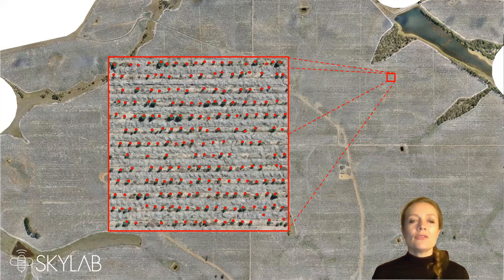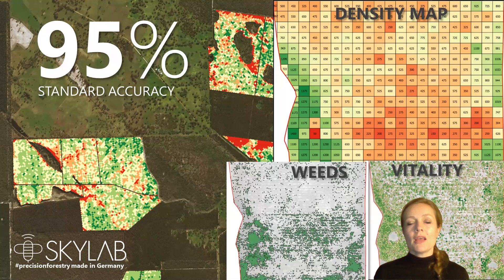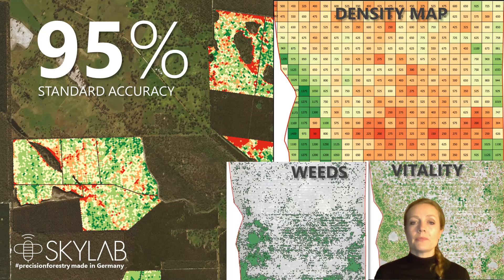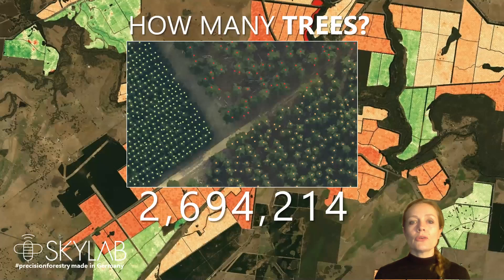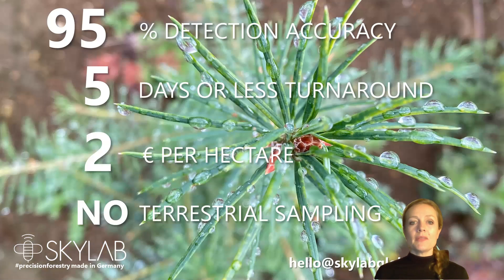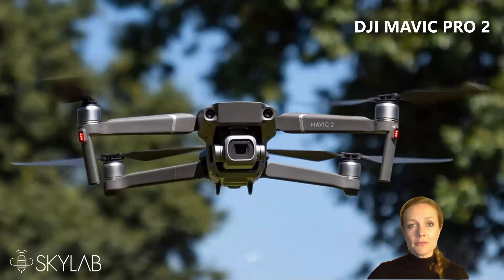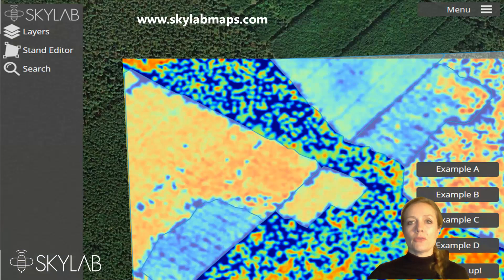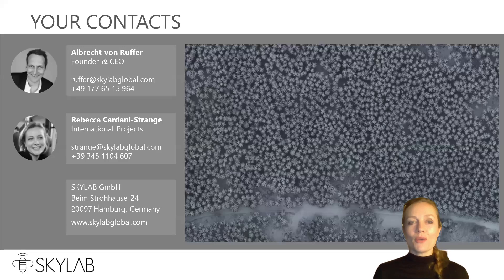Every Seedling Counts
Watch our Expert Rebecca giving an insight into the performance of SKYLAB's powerful forestai for monitoring of forest seedling survival with high precision and low costs.